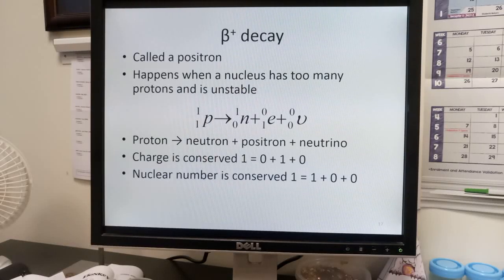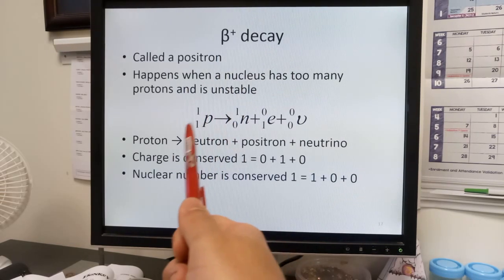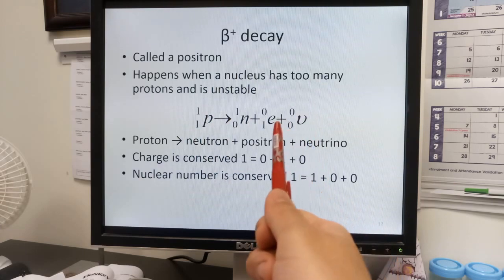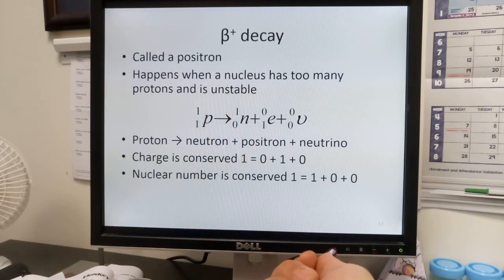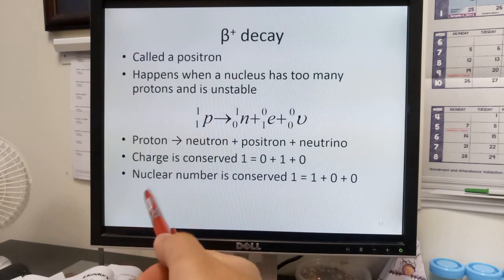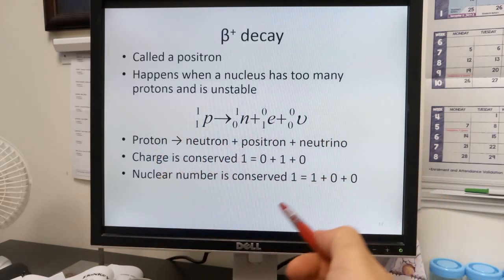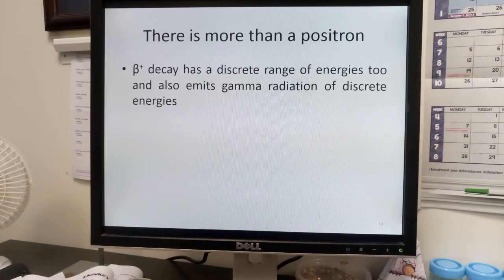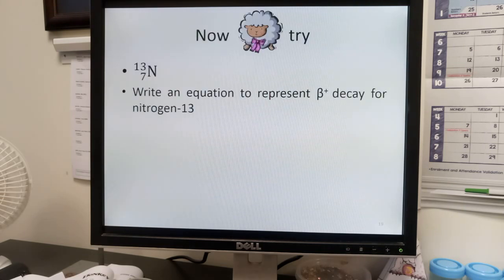Nuclear Physics 4 U Video 6!